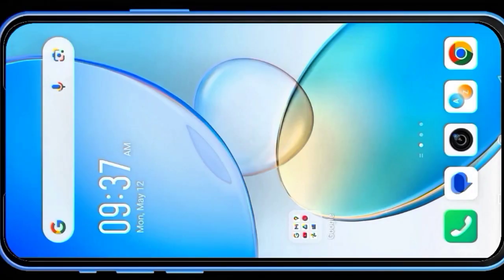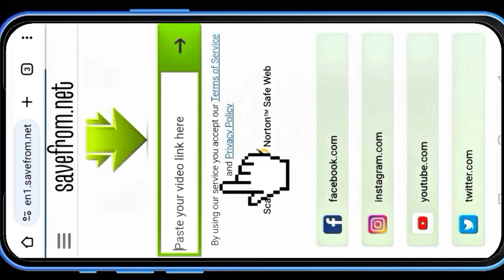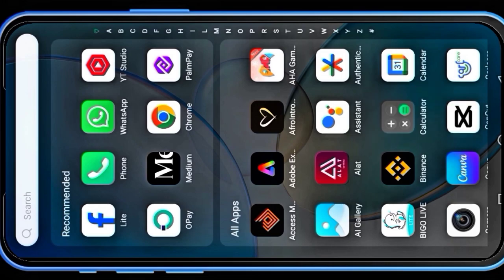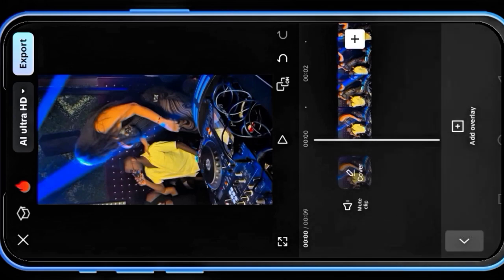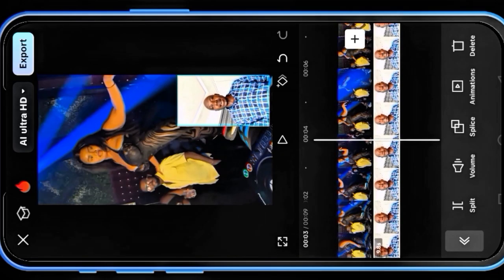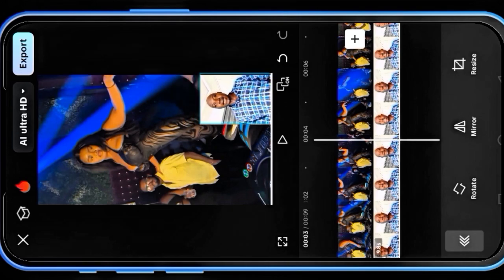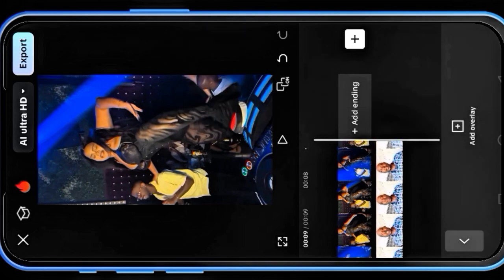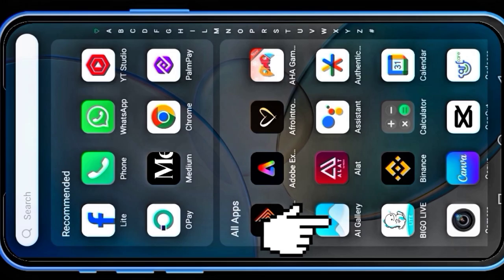How I Monetized Facebook Using Other People's Videos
Are you curious about how to turn popular Facebook videos into a source of income? In this video, I share my proven method for copying and transforming existing content to create profitable online ventures. Learn how to find viral videos, adapt their themes, and engage your audience while staying within ethical boundaries. I’ll also discuss the importance of originality and how to add your unique touch to ensure your content stands out. This comprehensive guide is perfect for anyone looking to monetize their social media presence.